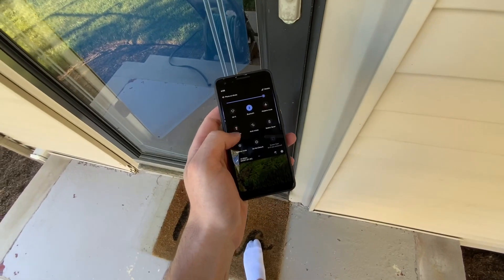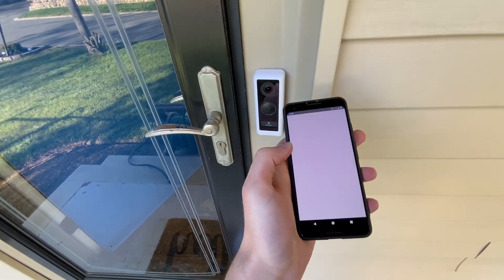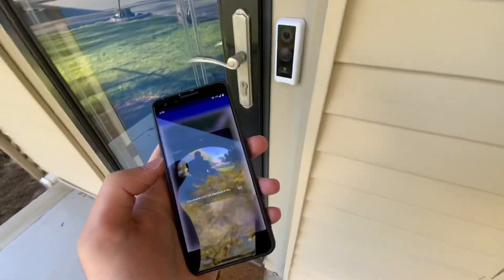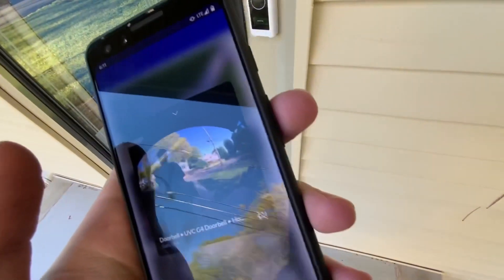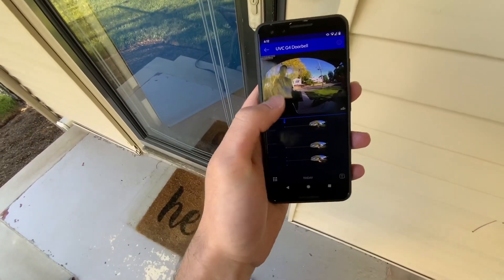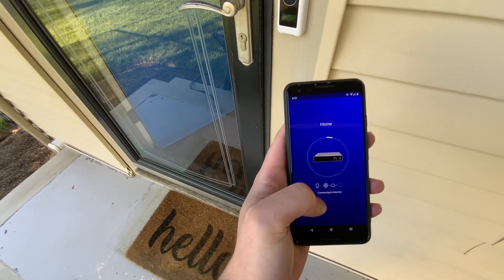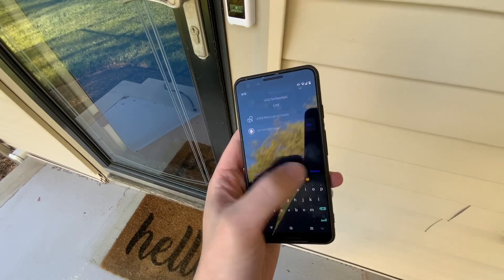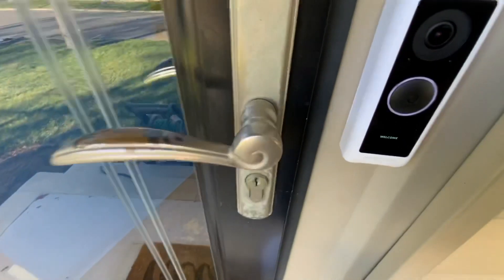Unifi Doorbell Interaction / Features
Demonstration of the current features on the Unifi Protect app in working with the current iteration of the Unifi Doorbell